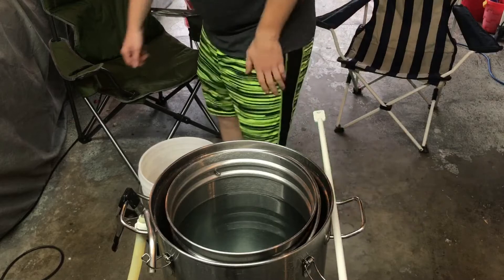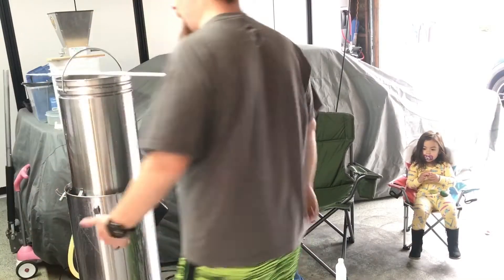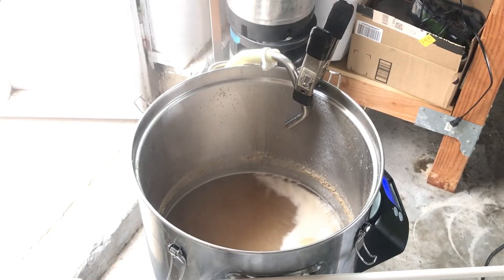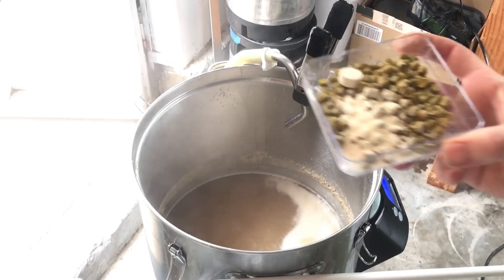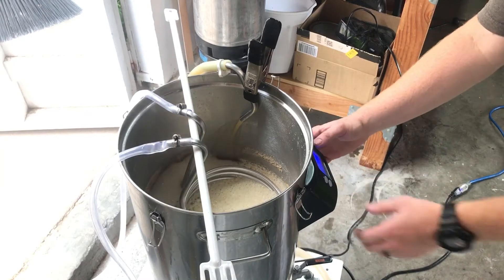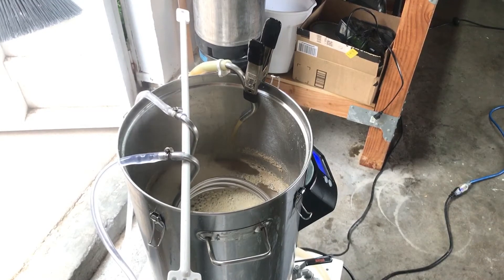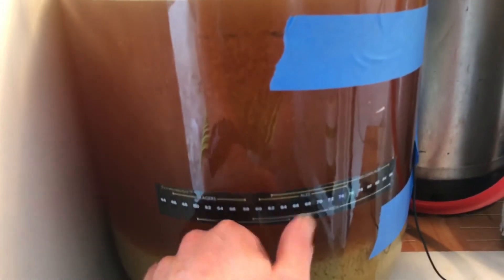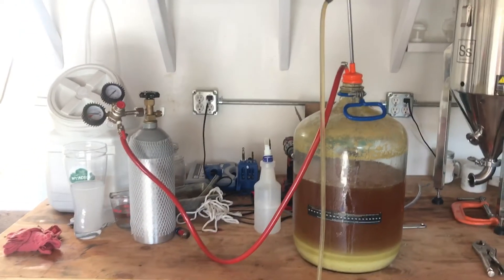Home Brewing with The Whiskey Dude!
Hey Guy and Gals, Thank you for joining me on my Brew day.

Here is my Recipe for the One Love Hazy if you want to make it yourself.

One Love Hazy NEIPA 7.2%
5.5 Gallon Batch
OG: 1.069
FG: 1.014
IBU: 25
Color: 4.1 SRM

Mash
Strike Temp: 154 F
Temperature: 152 F - 60 Minutes
Mash Out: 168 F - 10 Minutes

Malts
12 Lbs. 2-Row
3 Lbs. 8 Oz Flaked Oats

Hops
.5 oz Citra -     last 15 minutes of boil
.5 oz Galaxy - last 15 minutes of boil
Hop Stand
2 oz El Dorado for 10 minutes

Dry Hop
1 oz Amarillo    Day 3
1 oz Citra          Day 3
1 oz Galaxy      Day 3
1 oz Simcoe     Day 3
.5 oz Amarillo  Day 6
.5 oz Galaxy     Day 6

Water Chemistry for RO Water
8.6 g - Calcium Chloride - Mash
3 g - Epsom Salt -              Mash
3 g - Gypsum -                   Mash
1 Tablet - Whirlfloc            Last 15 minutes in boil
2 tbsp - Yeast Nutrients - Last 15 minutes in boil
Water pH : 5.56
Ca +2  Mg+2  Na+     CI    SO4-2  HCO3
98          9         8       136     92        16

Yeast
1 pkg - Imperial Yeast A04 Barbarian

Fermentation
12 days @ 68 Degrees
2 days  Cold Crash at 32 Degrees

Oxygen-Less Transfer to Keg and Chill.

Carbonation:
60 PSI for 2 days
40 PSI for 1 day
10 PSI for Drinking.

The final beer has a clean crisp tropical / piney flavor with subtle bitterness and an wonderful citrus after tastes. I would rate this beer at 4.25 on a scale of 1-5.

The Whiskey Dude!